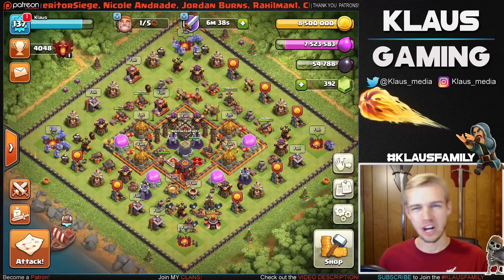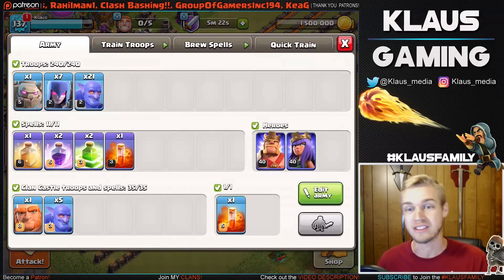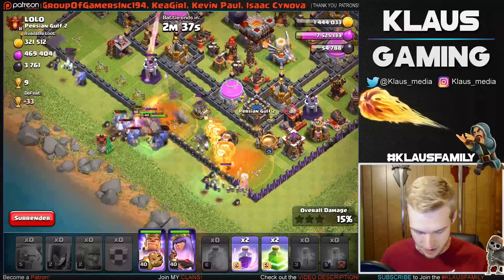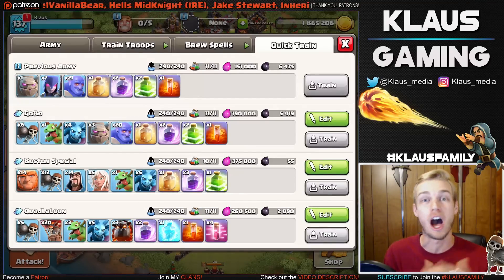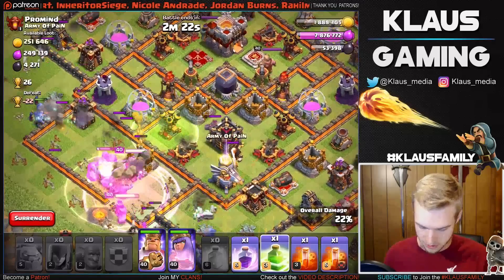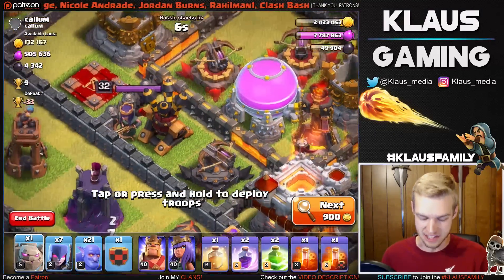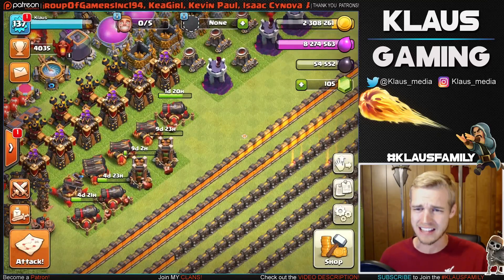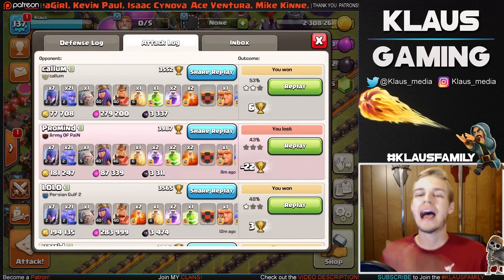I'M DONE! MAX TH10! Sorta... TH10 Farm to Max | Clash of Clans